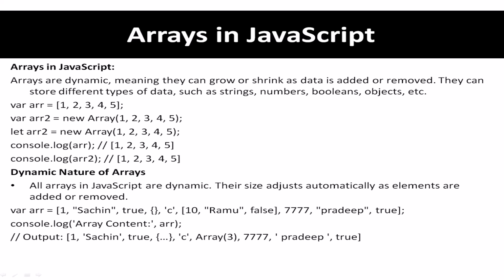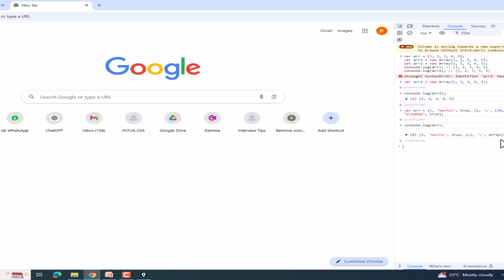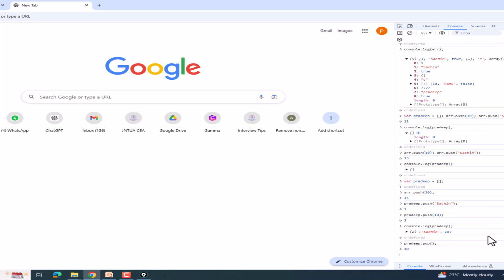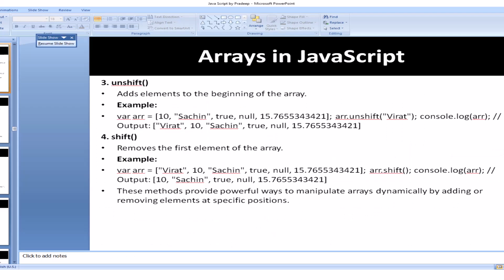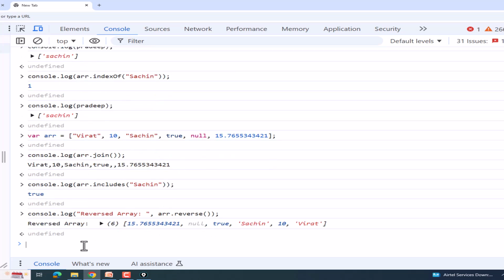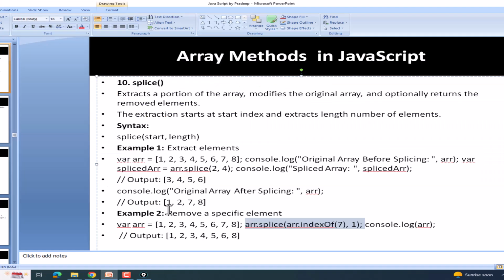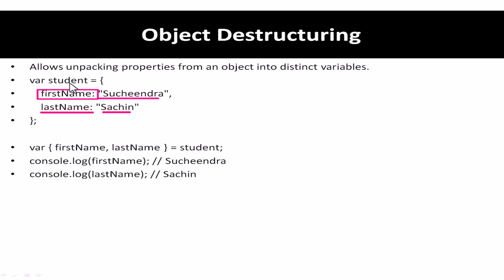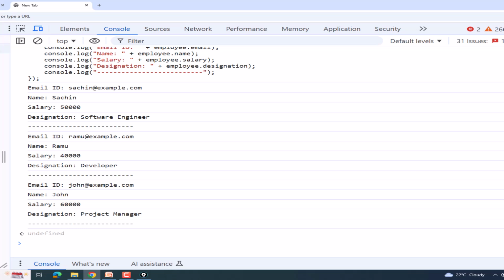3. Working with Arrays in JavaScript